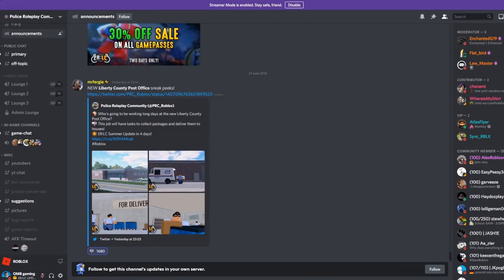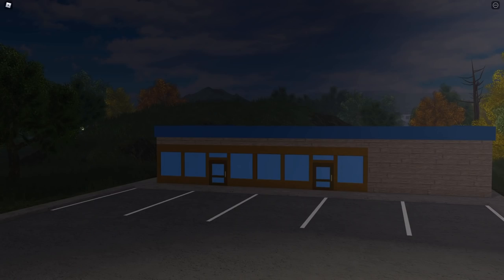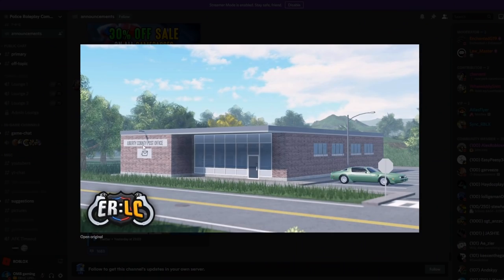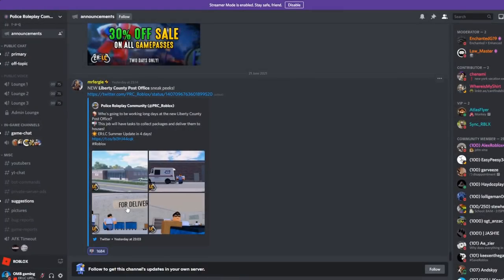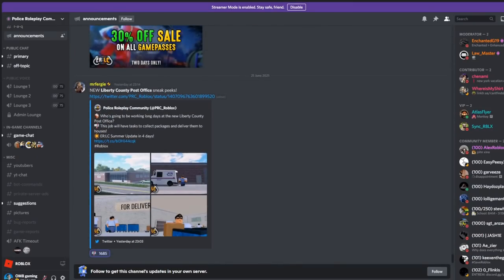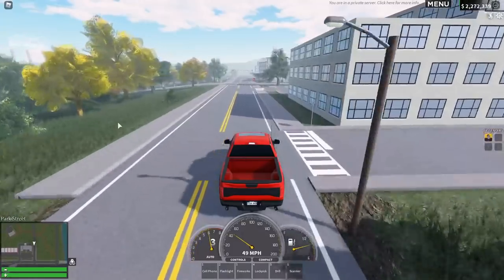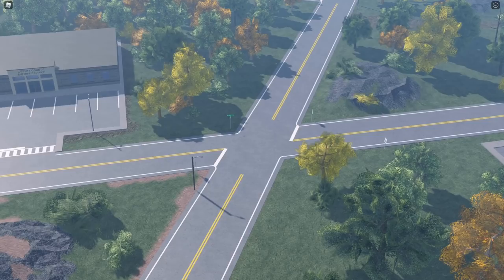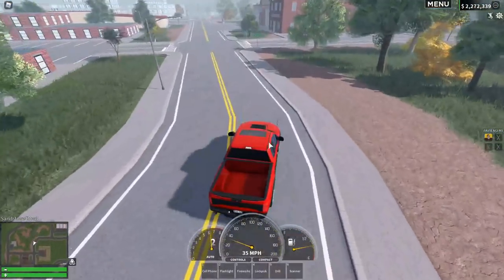NEW ER:LC teaser - Post Office and Map Update? | Liberty County Summer Update (Roblox)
This looks amazing, and I can not wait to work here!